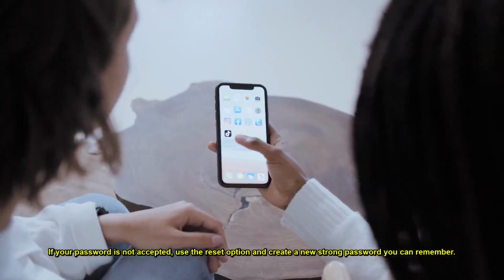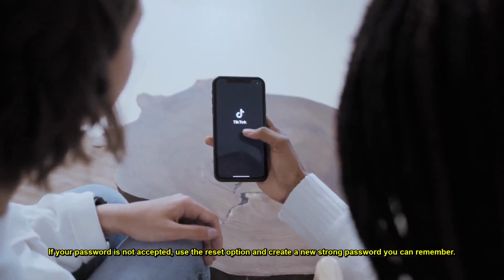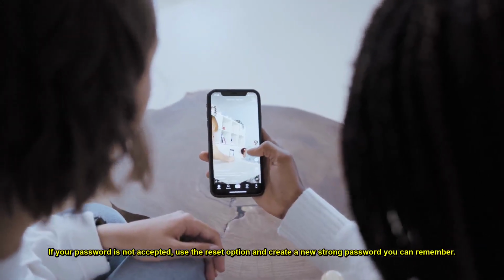How to update your LinkedIn after moving states with location targeting - Easy Tutorial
In this easy tutorial, we'll guide you through the essential steps to update your LinkedIn profile after moving to a new state. Learn how to effectively change your location settings to target your job search and network in your new area. Whether you're seeking new opportunities or simply want to connect with local professionals, this video will help you maximize your LinkedIn presence. Don't miss out on tips that can enhance your career prospects!